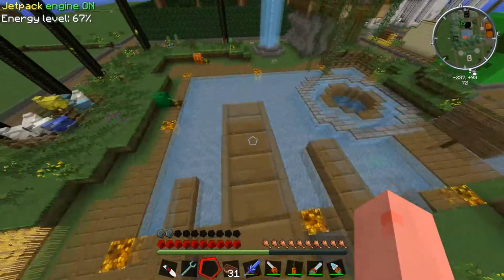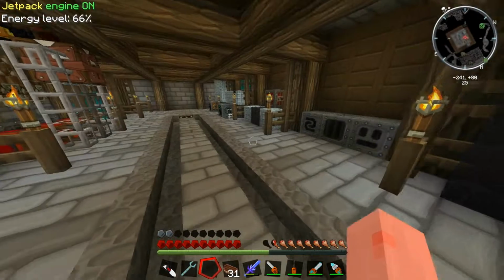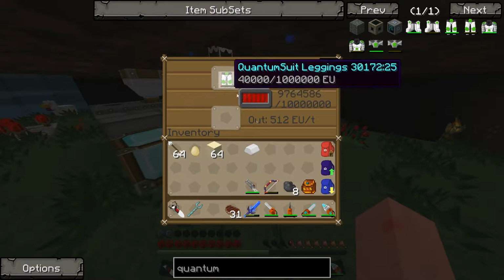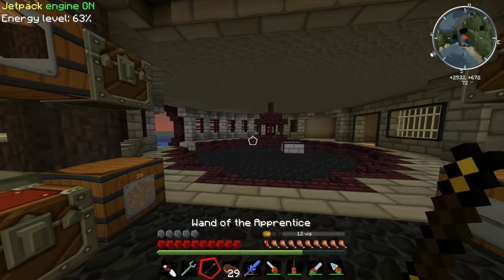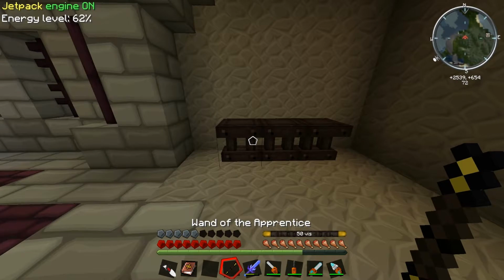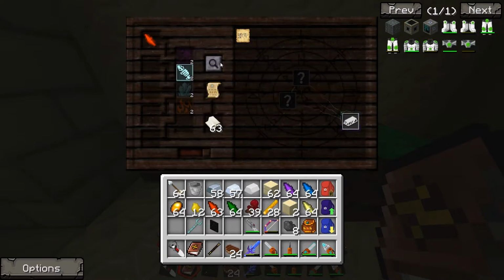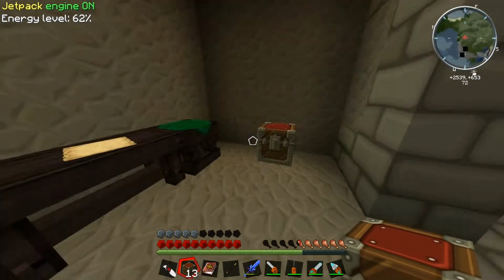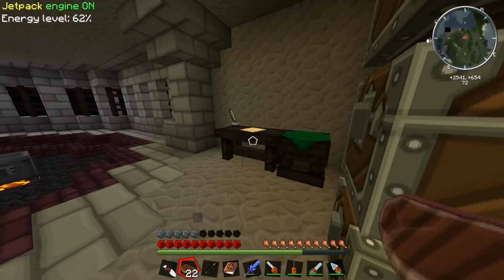Minecraft Feed The Beast Server | Episode 17 - Aint No Apprentices Here (Thaumcraft)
Yo dudes once again, Joe AKA mr_spits here on the spittycraft server , in this series we delve into everything feed the beast has to offer. In this episode we bare our first wand and go to town in this very successful Thaumcraft base episode :) - enjoy

The server:

The server is whitelisted and is not currently accepting applications. We are currently running of the 1.4.6 mindcrack mod pack.